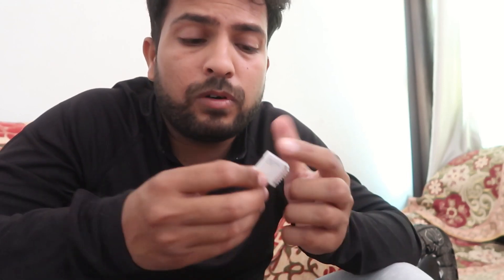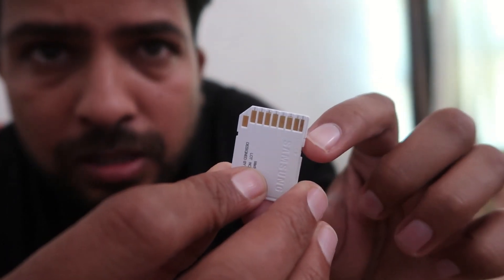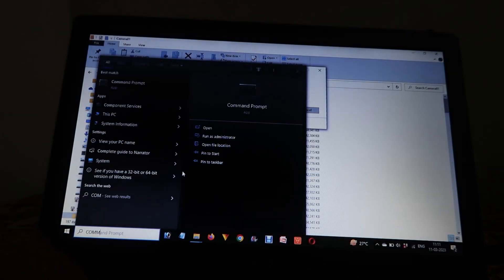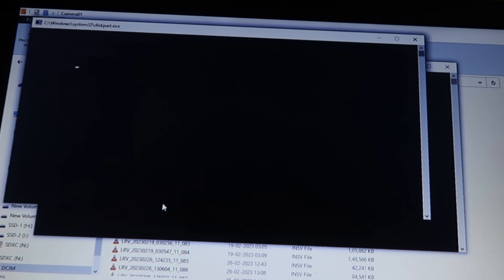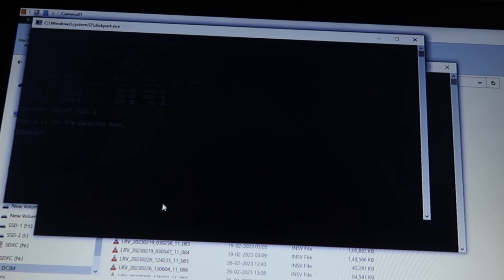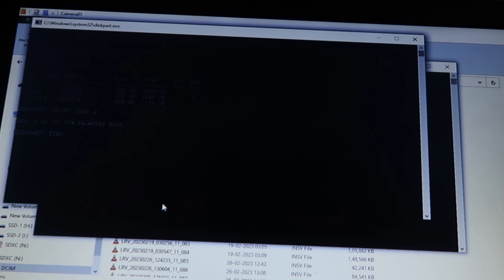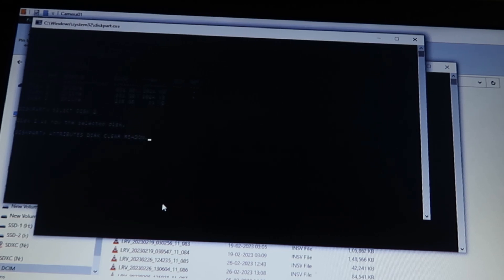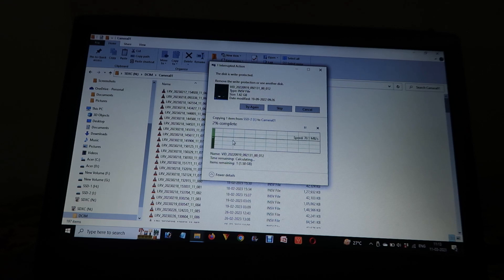How to Fix the disk is write protected remove the write protection or use another disk SD Card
how to remove write protection on sd card without switch
how to remove write protection on micro sd card
how to remove write protection on micro sd card windows 10
how to remove write protection on external hard drive
how to remove write protection on micro sd card samsung
the disk is write protected sd card
write protection removal tool
remove write protection from usb windows 11